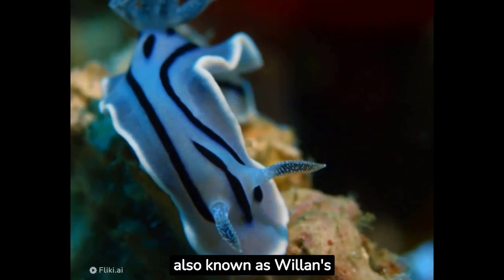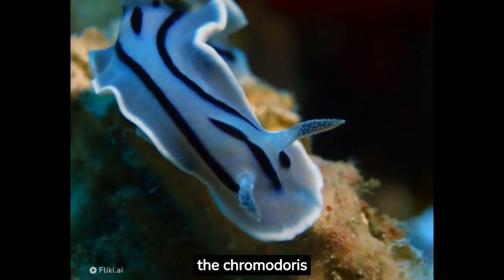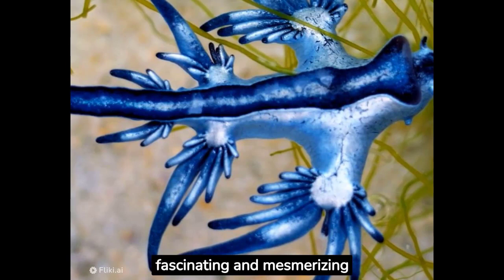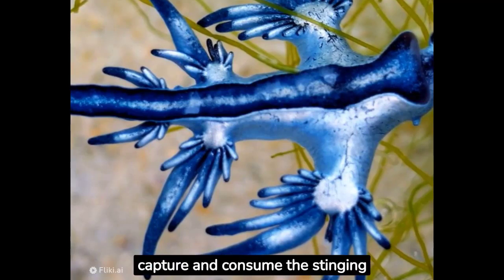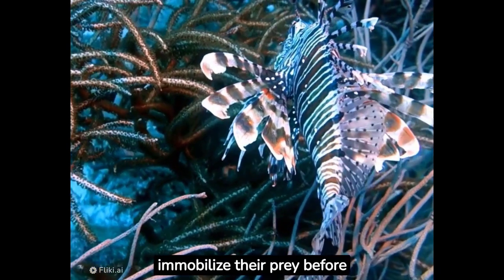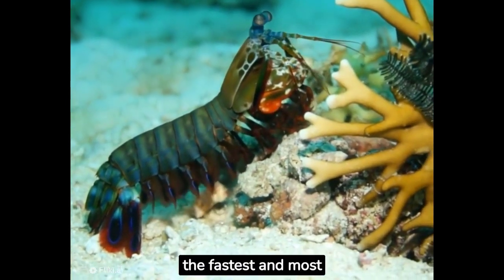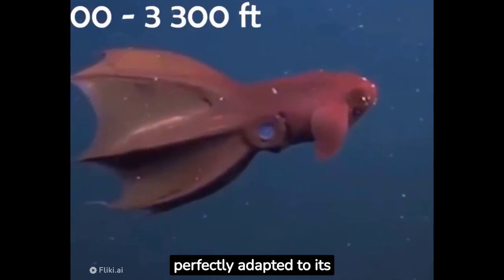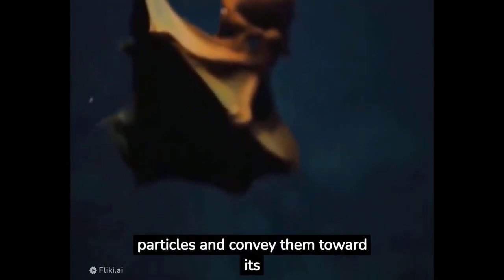5 Weird Creatures of the Sea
Here are some of the weirdest bizarre deep sea creatures.